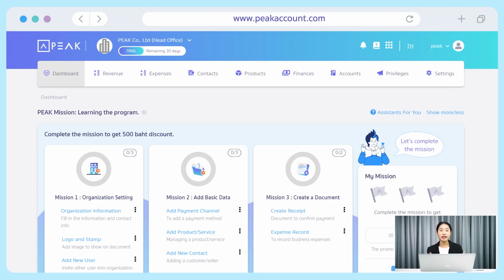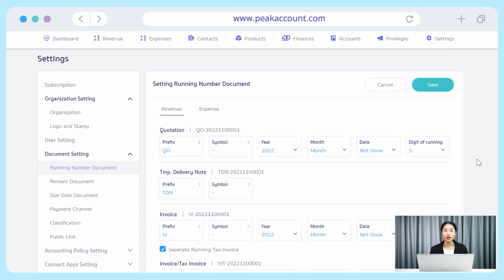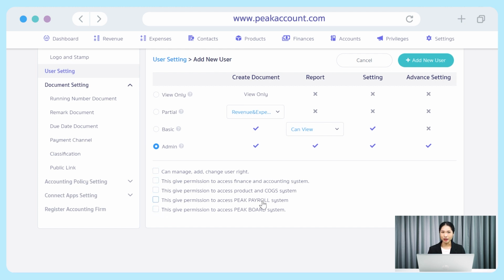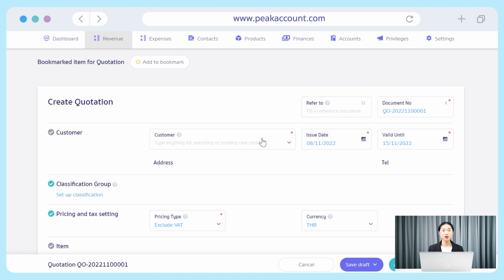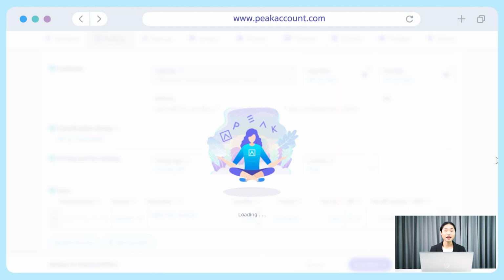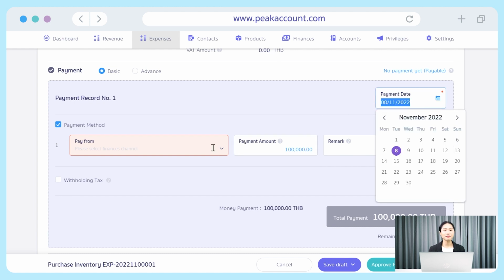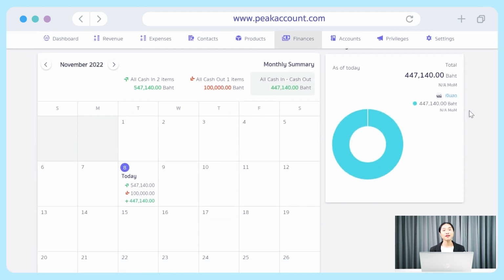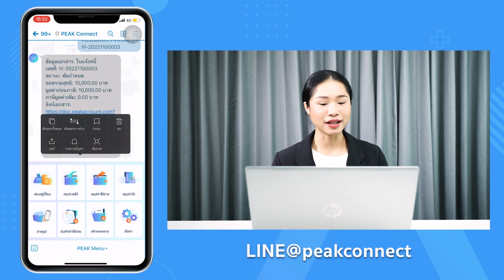Easy Document Management with PEAK | PEAK Tutorial (Eng Ver.)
A Beginner’s Guide to Using PEAK for Generating Business Documents and Recording Business Expenses:
1. Organizational Settings, Document Number Settings, and How to Add a New User.
2. Creating Quotations, Invoices, Receipts, and Tax Invoices (Option to Create Continual Documents or Receipts Only).
3. Recording Expenses.
4. Using the Dashboard (A Summary of Business Overview, Including Revenues, Expenses, and Finances).
5. Utilizing LINE @peakconnect to Create Documents, Attach Document Images, and Monitor Financial Overview.
Follow PEAK on Social Media Channels:
Experience PEAK accounting software with full features, free for 30 days!